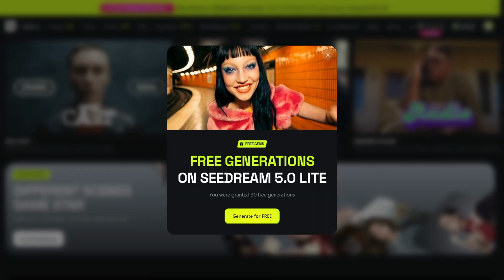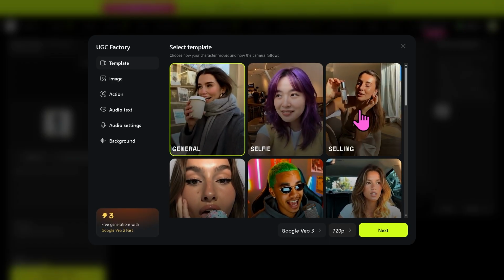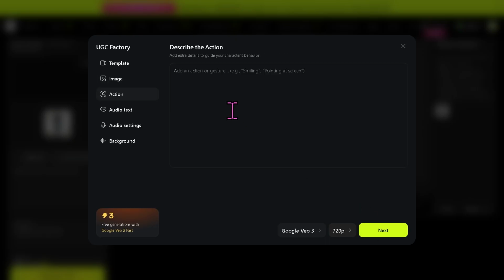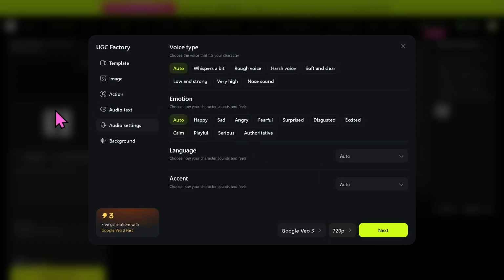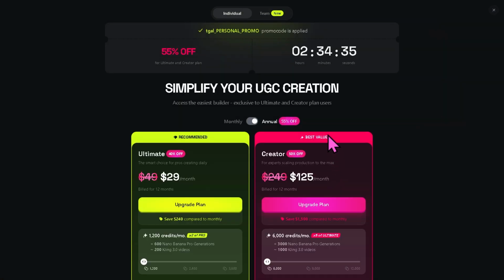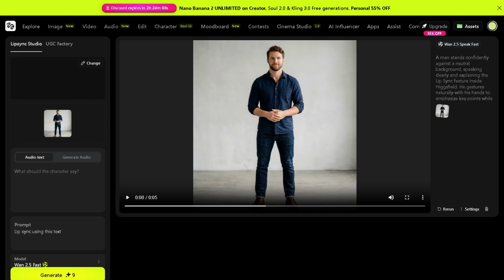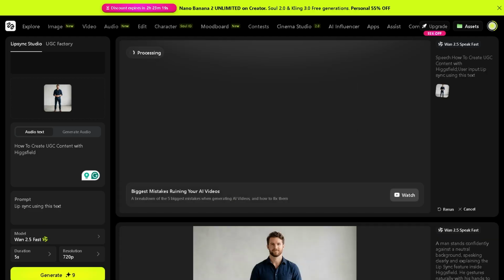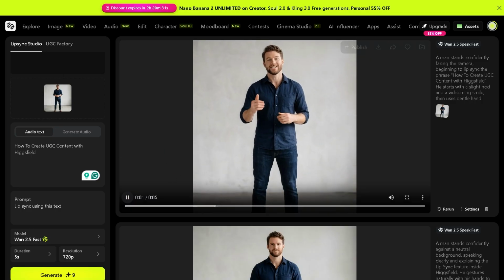How to CREATE UGC CONTENT with Higgsfield (Step by Step)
This video will help you learn how to create user-generated content (UGC) using Higgsfield, enhancing your digital presence and engagement. Follow our simple steps to start creating compelling content that resonates with your audience. Please consider liking the video and letting us know if you have any comments, ideas or questions, we really appreciate any feedback! We have plenty of other tutorials on our channel so come and see if we can help you with anything else :)